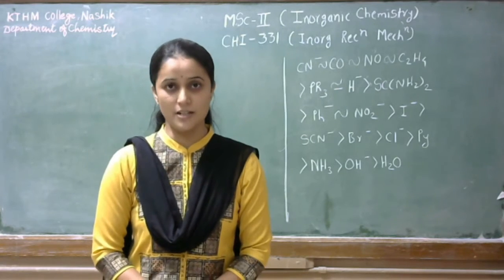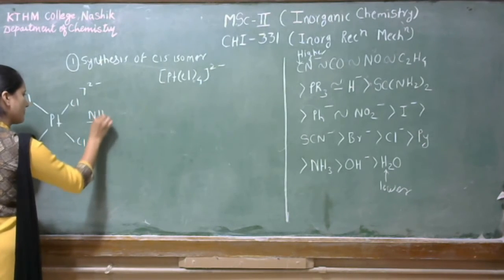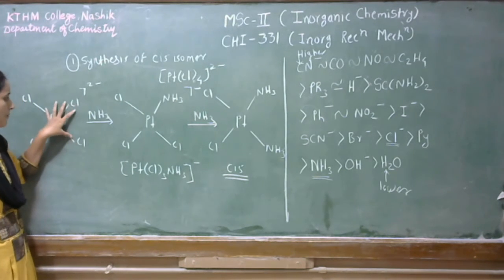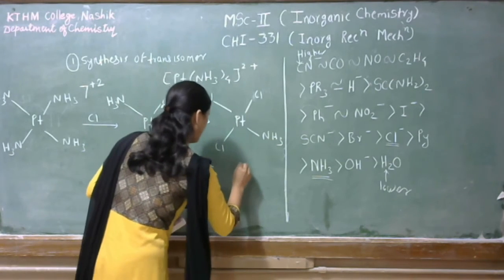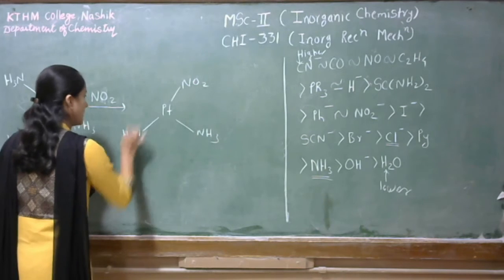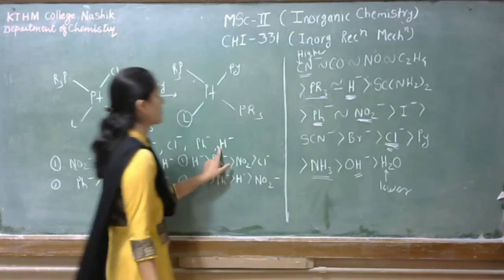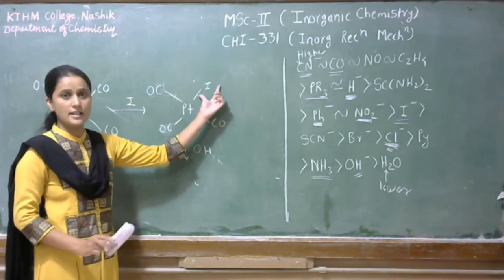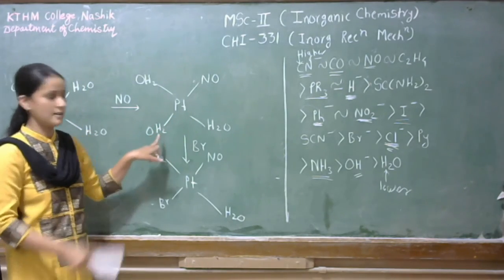MSc-II (INORG CHEM) I SEM-III I CCTP 8 CHI-331: Inorganic Reaction Mechanism I Mrs V S Shinde I L- 6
Substitution in square planer complexes